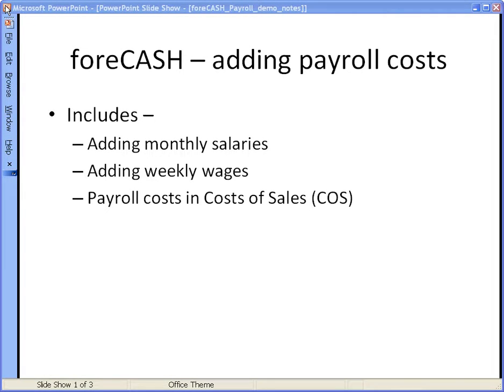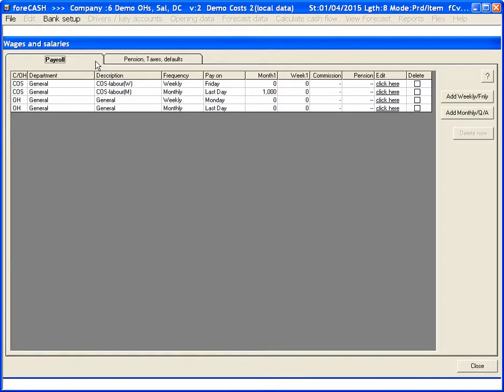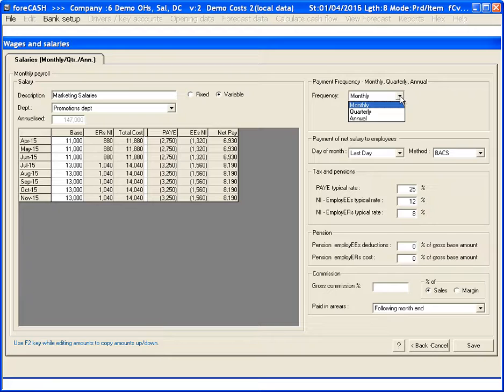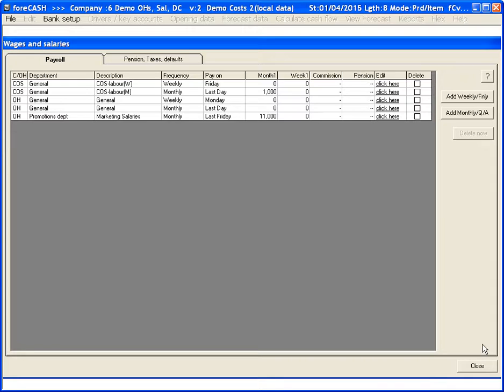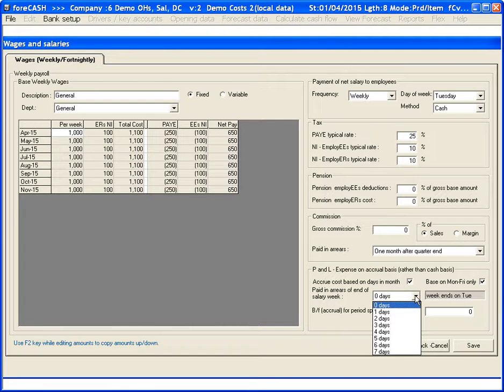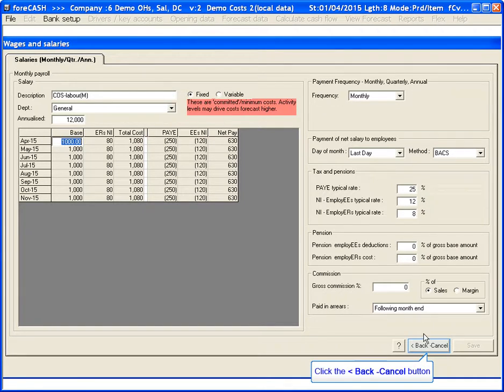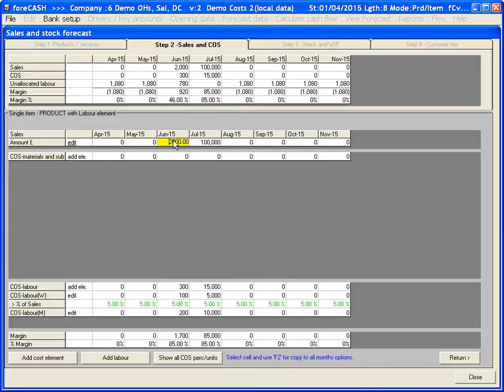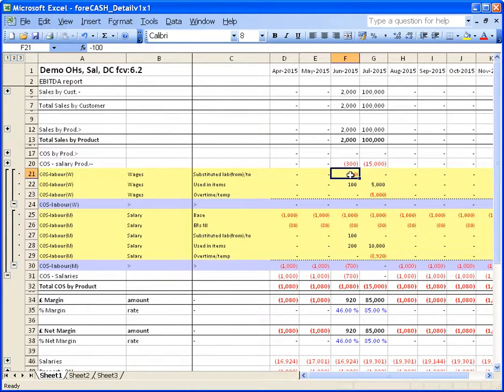foreCASH Adding Basic Payroll / Salary costs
Guide to adding basic payroll / salary costs into foreCASH software.
(This guide does not include 'By employee' payroll records)

foreCASH is a cash focussed forecasting tool that helps business build P&L, balance sheet, funds flow and cash flow forecasts.